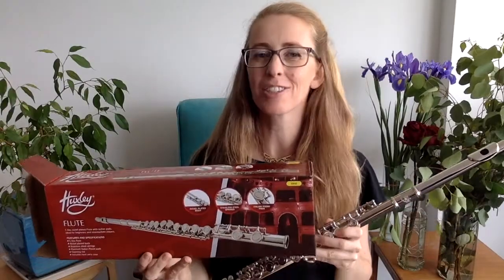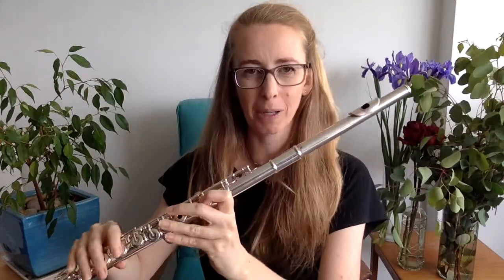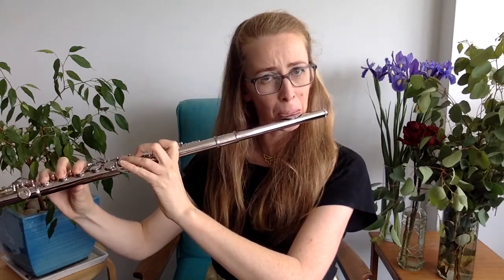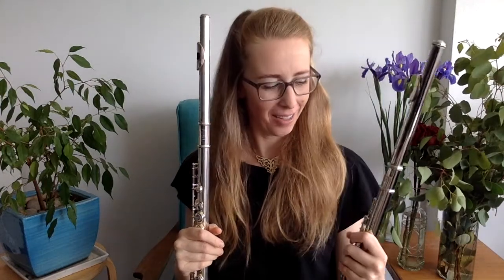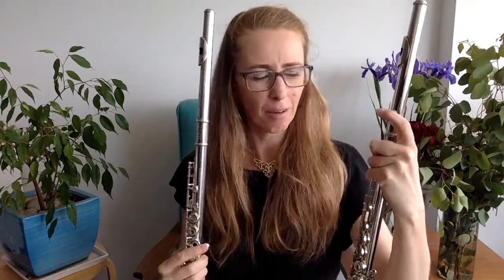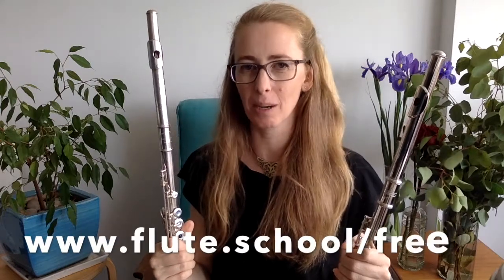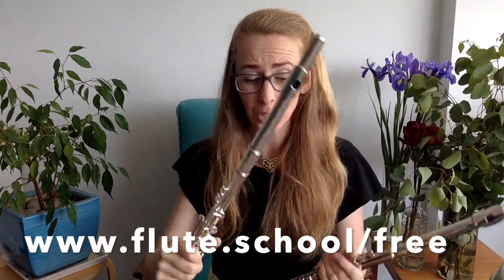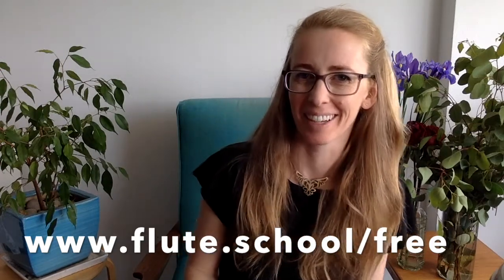Does a cheap flute sound any good?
Have a listen to this comparison between a $100 ALDI flute and my $10,000 Muramatsu flute. There's not as much difference in the sound as you might have thought.